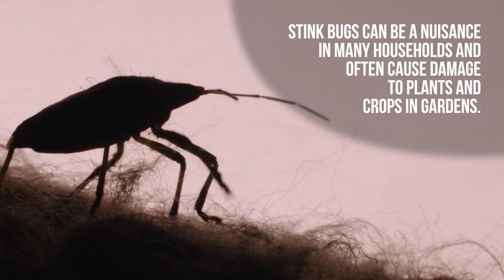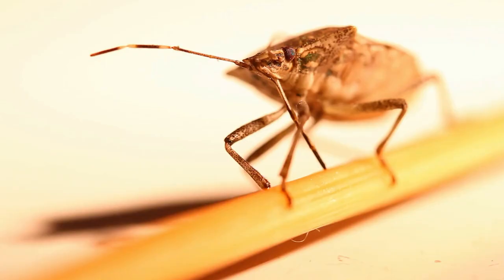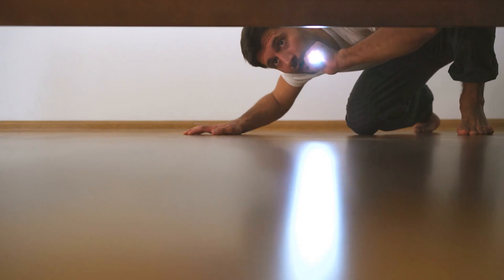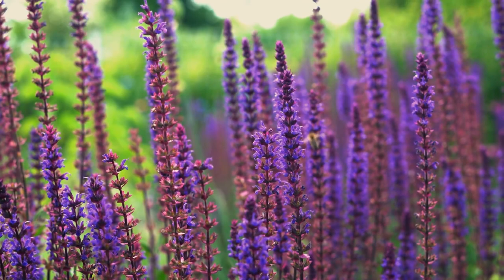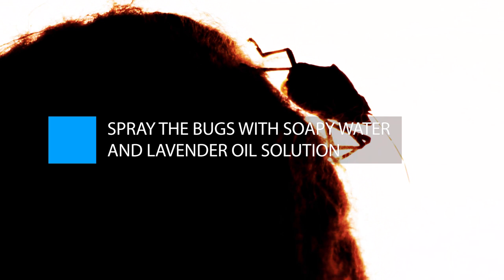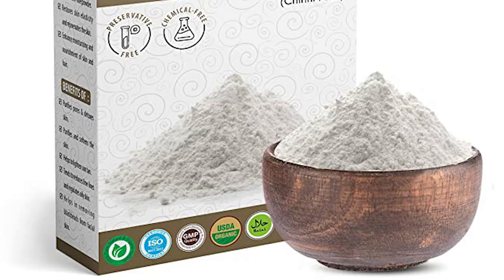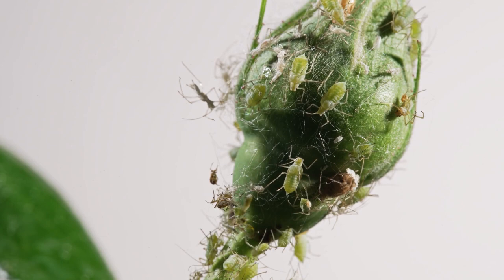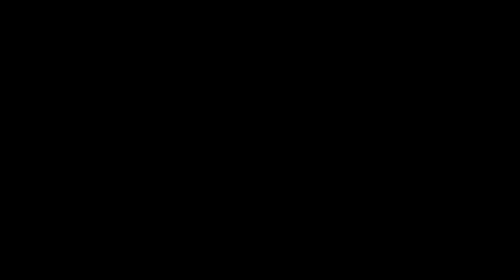How to Get Rid of STINK BUGS Naturally & FAST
How to Get Rid of Stink Bugs Naturally?
Stink bugs can be a nuisance in many households and often cause damage to plants and crops in gardens. These insects are infamous for their unpleasant odor, which they release when they feel threatened or disturbed. While chemical insecticides may seem obvious to crush stink bugs, natural methods can be just as effective. If you are tired of stink bugs invading your home, this video is for you. We'll show you the best natural methods to repel, trap, and eliminate these pests without chemical products.
1. Make a soapy water trap
This method is simple and effective, as it suffocates the insects. Mix liquid dish soap with warm water in a container. Place the container under a light source where stink bug activities are prevalent. Stink bugs are attracted to light. They will fly toward the light source and land on the trap. Once they touch the surface of the soapy water, their bodies will become coated with soap. The soap inhibits their ability to breathe air through their skin pores leading to suffocation, drowning hence death. Check and replace the solution as stink bug carcasses may accumulate over time, making it less effective. The great thing about this method is that it doesn't involve harmful chemicals. You can dispose of it after use.
2. Vacuum up the bugs
The vacuum machine is a quick and easy way to eliminate stink bugs. First, find where stink bugs are most active in your home. These spots can include window sills, doorways, and light fixtures. After identifying these areas, turn on your vacuum and use the hose attachment to suck up any stink bugs you see. It is best to dispose of it with a disposable bag immediately after vacuuming them. It prevents the bugs from releasing their foul odor into your home as they decompose. While using a vacuum may not eliminate all of the stink bugs in your home, it can reduce their population and prevent them from causing further damage or producing more offspring.